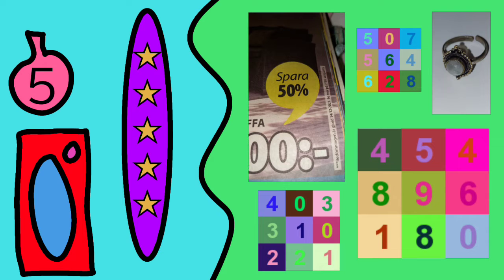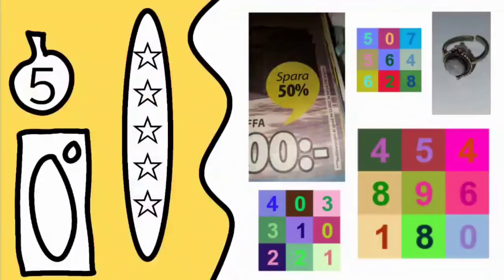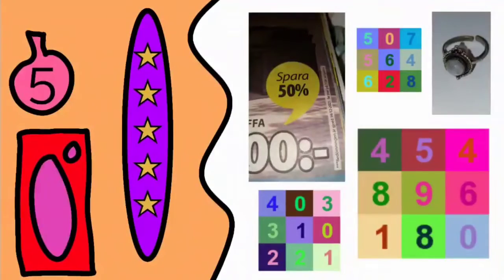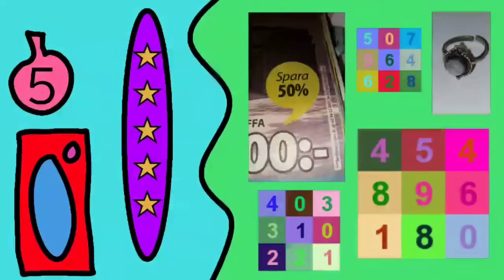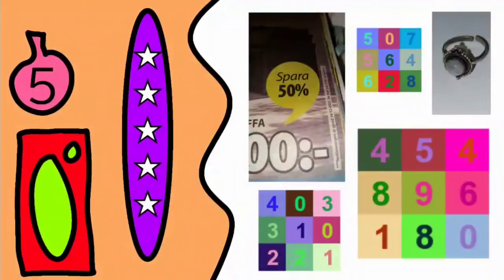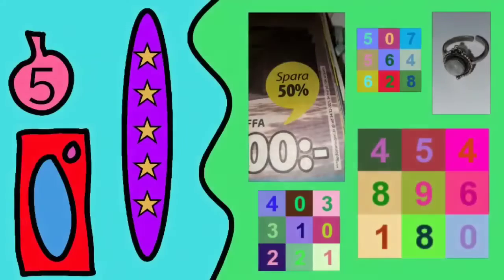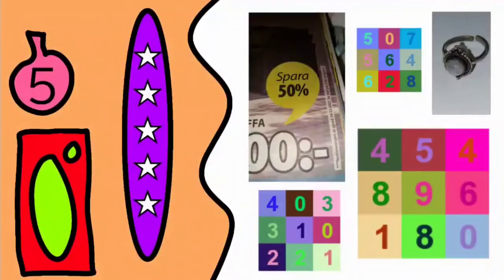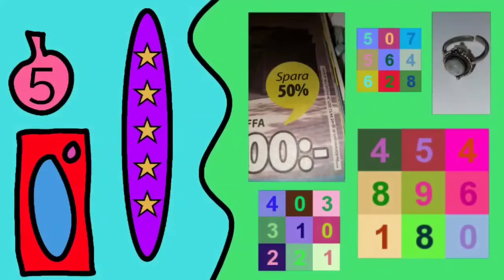333 666666 4444 asdfghjkl €€€€€